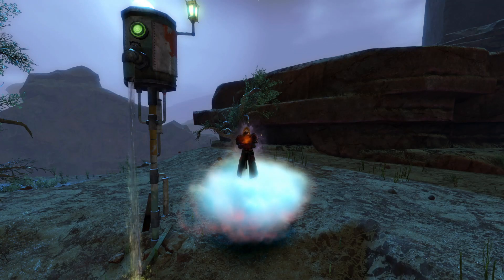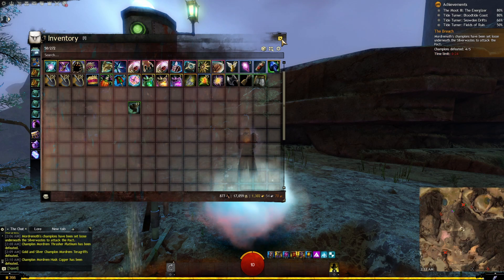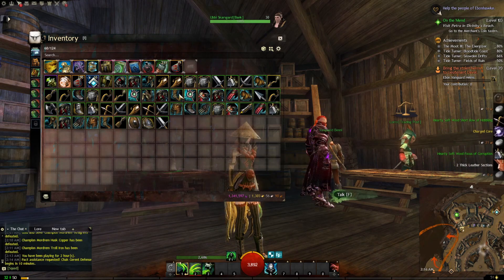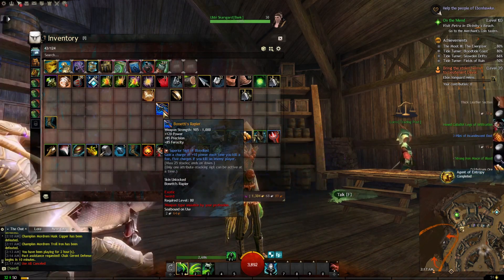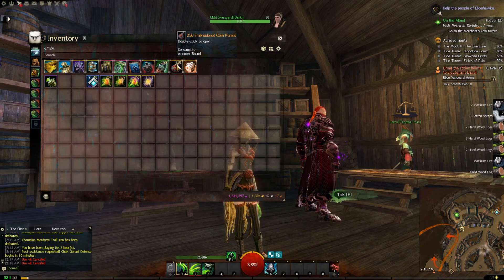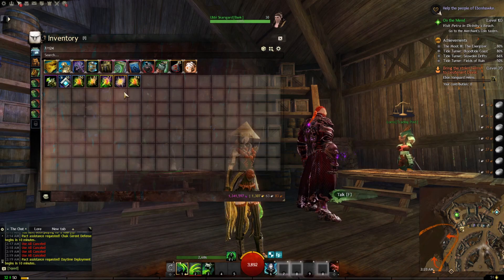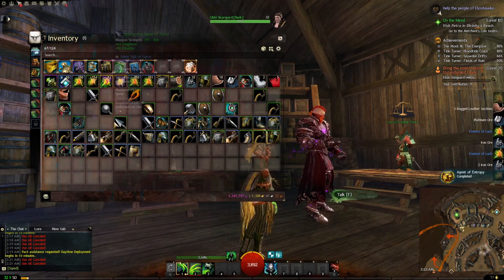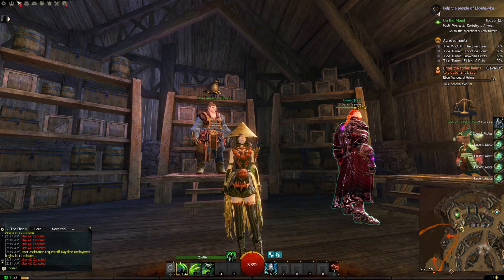Guild Wars 2 Guide: What is a "Bag Opener?"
Yo! I've been using a bag opener for many years now. A lot of people don't seem to know how it really works so I made this guide to help out! Get more out of your Silverwastes farming! See you in Tyria!

▼▼ Social Links▼▼